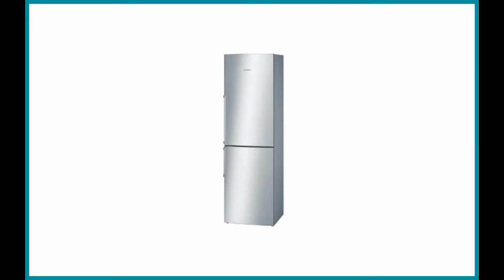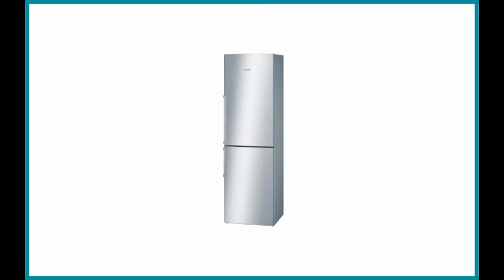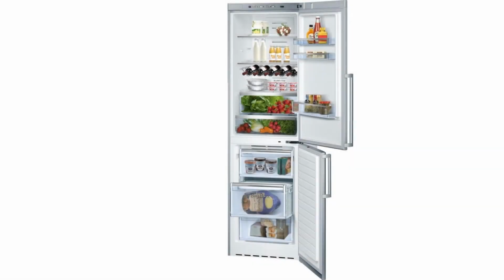Bosch 500 12.5 Cu Ft B11CB50SSS Stainless Steel Bottom Freezer Refrigerator Review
Bosch 500 12.5 Cu Ft B11CB50SSS Stainless Steel Bottom Freezer Refrigerator

Bosch is a big name in the electrical appliances world. The company started making refrigerators long after its inauguration. Surprisingly, however, it’s cold storage products are as good as any other. Because of this, Bosch became a household name for refrigerators very quickly. And for anyone who still doubts this brand, we would advise you to check this model. It is as spacious as it is full of unique features. If that weren’t enough, its high-end look would make you want it the moment you lay your eyes on the product.

Compared to several other refrigerators, this one is quite slim. Its glass-on-white finish is quite eye-catching and makes it an ideal appliance to store in your kitchen, lounge, or any other place you deem fit. The freezer’s cooling is excellent and can keep your perishable goods fresh for an extended period. What’s even more impressive about this product is that it does not require regular maintenance as it can endure rough use and continue to operate efficiently for years. That said, it would be ideal for getting a professional to check this product for faults if you want to prolong its life.

Pros:

Excellent look
Spacious
Practical door bins
Excellent freezing capability
Highly durable

Con:

The warranty could be a bit longer

Reviews of the 8 Best Bottom Freezer Refrigerators, Plus 1 to Avoid